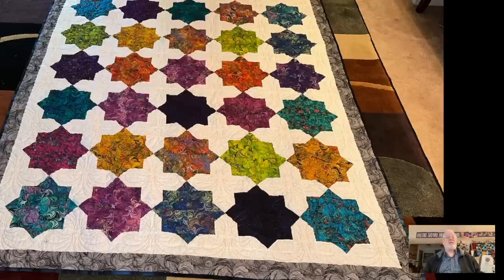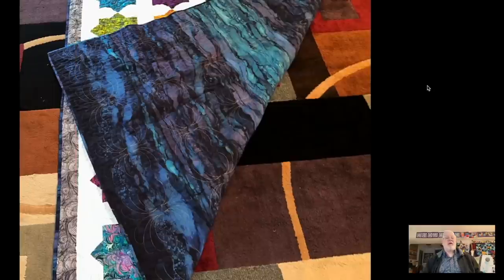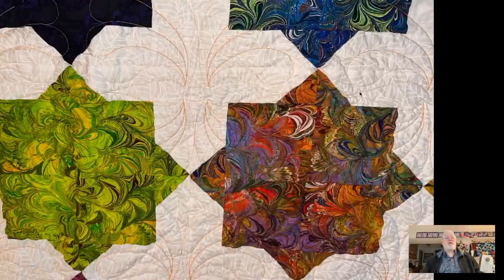The Idiot Quilter Ep 199 "More Accuquilt Dies and Foot Extension Solution" January 3, 2023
If you are free during the day and want to get together to work on our projects and chat, just click on the link below to see if I am around. If I am, I will let you into the Zoom Room. This may happen infrequently but you never know so feel free to try it out.

Sew/Craft with Me-The Idiot Quilter
Time: This is a recurring meeting Meet anytime

Sew Chatty Episode 86- "What We Got for Christmas (and what we Gave)"- December 30, 2022